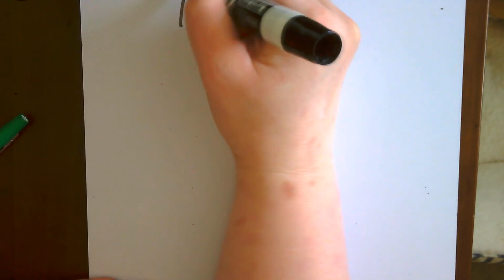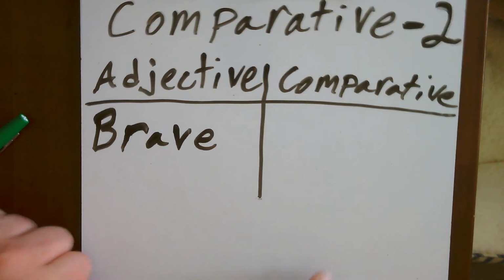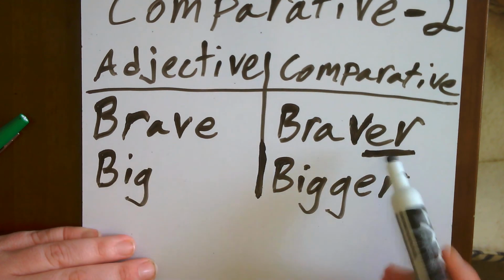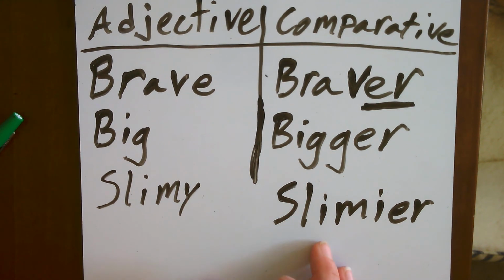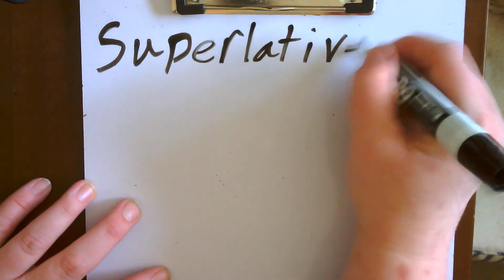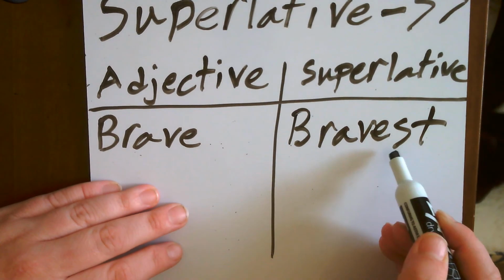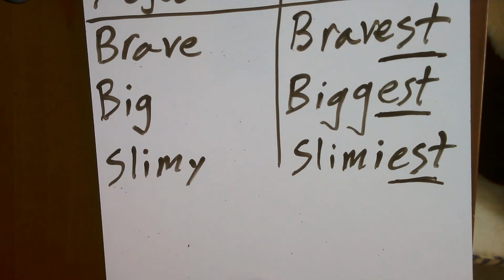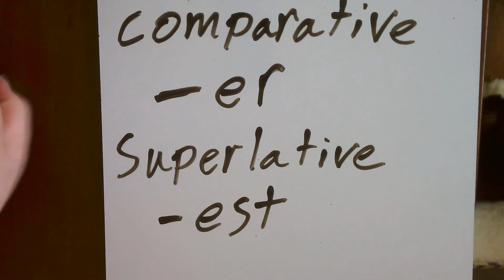Comparative vs Superlative Adjectives Pt 3